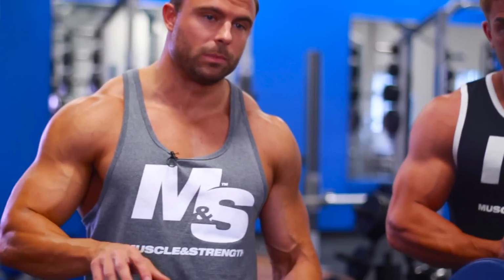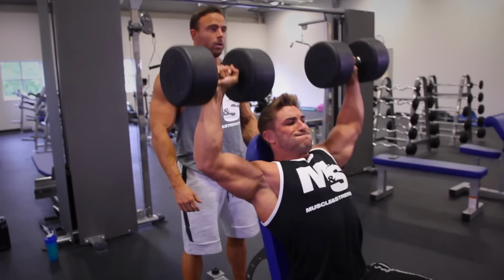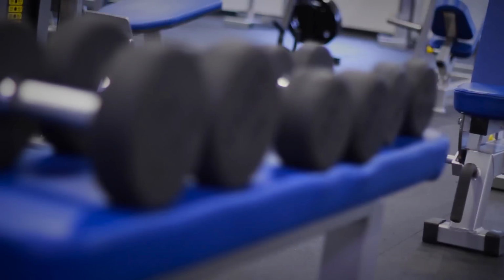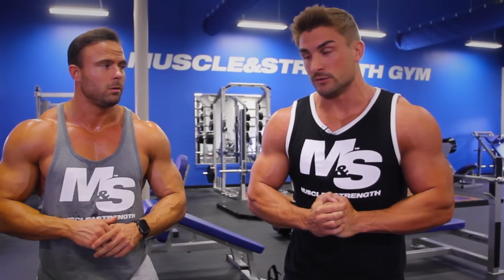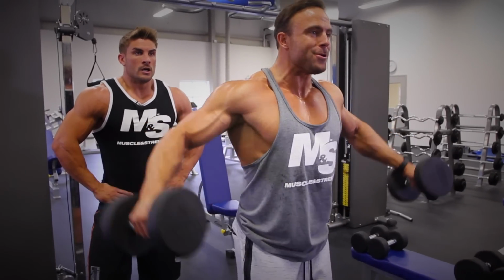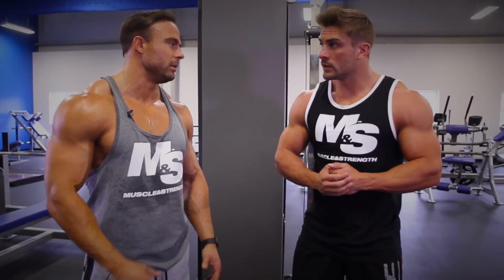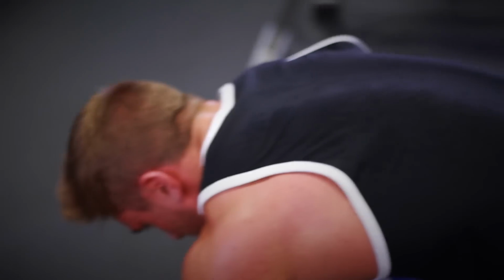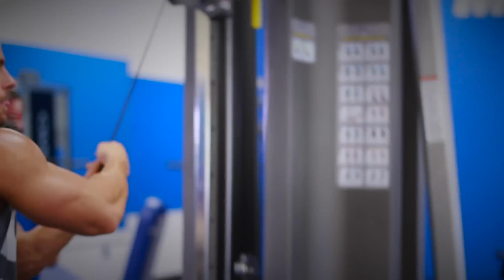Brutal Shoulder Workout with IFBB Pros Ryan Terry & Brett Kahn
Last month USN Athlete Ryan Terry visited the Muscle & Strength HQ  to get a few heavy workouts in before heading back home to the UK.    In this video Ryan trains with M&S athlete Brett Kahn and destroy their shoulders with some good ol' fashion drop sets.  Guess this is what you get when you get two IFBB Physique Pros in the same gym!